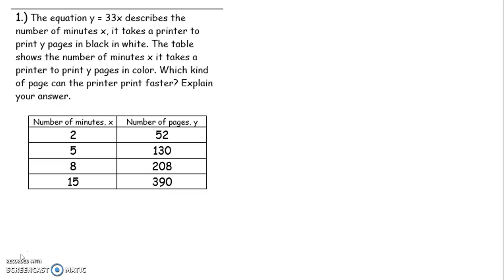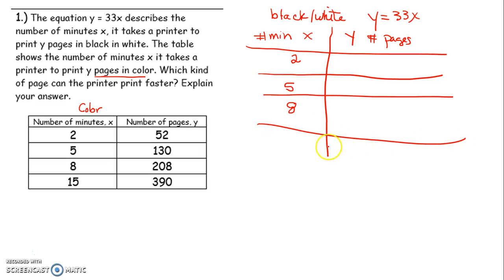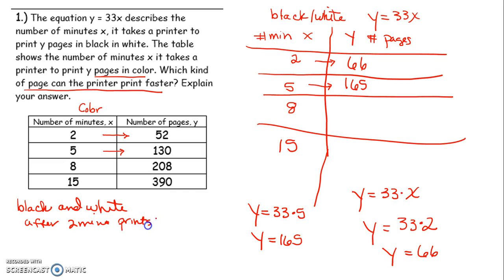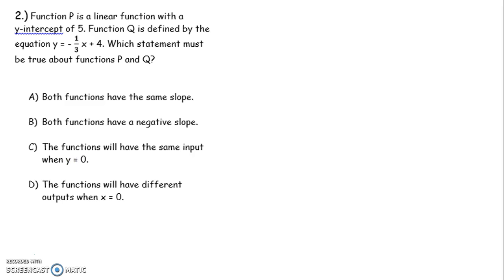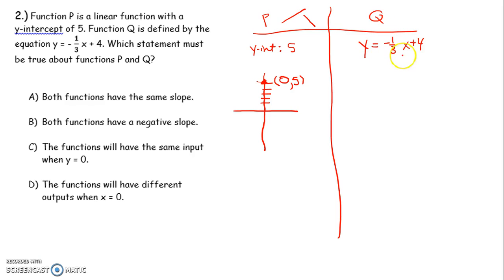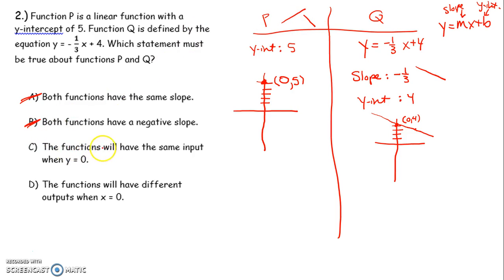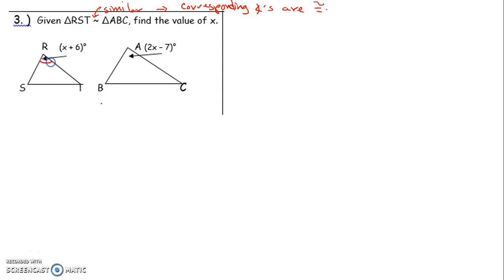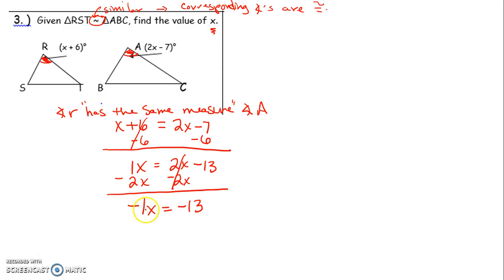Lindsay CR 27 #1 3